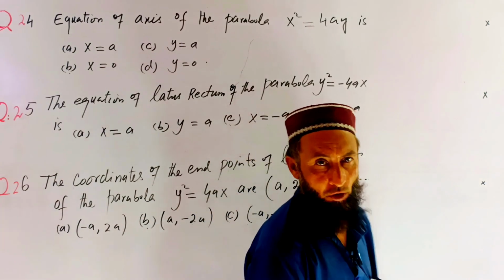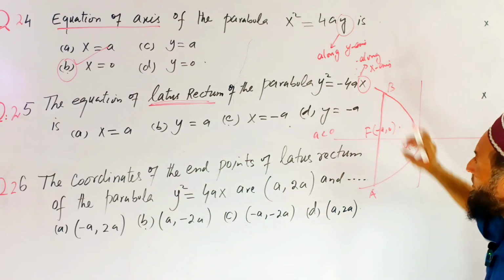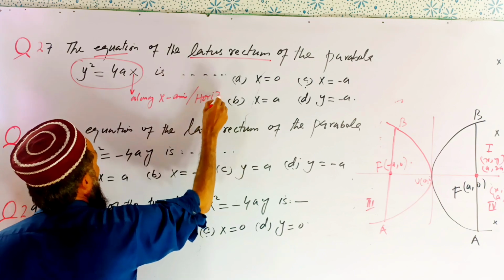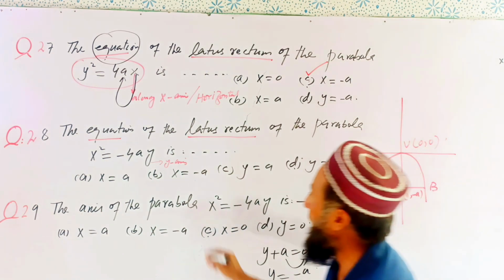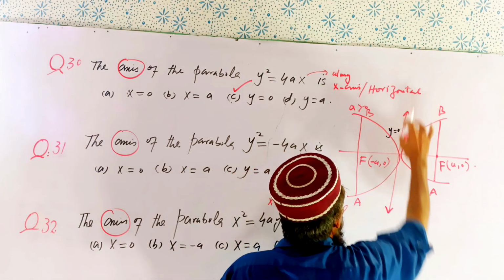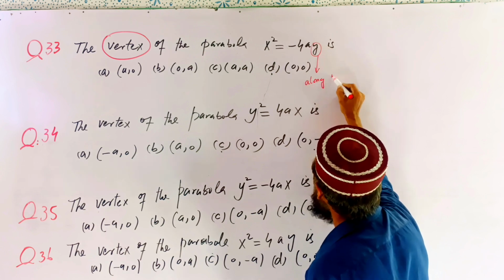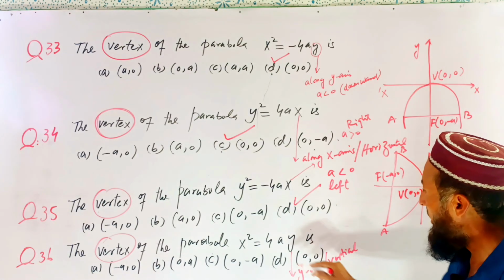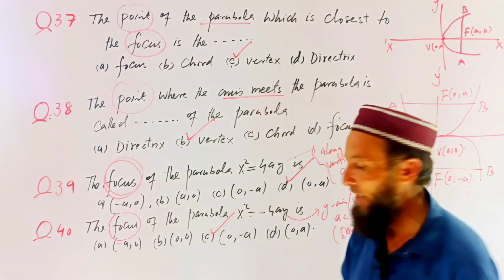PARABOLA l Entry Test 2024 l Diagram PARABOLA l FAST l GRE l Important mCQS l MATHS WITH MAQBOOL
PARABOLA l Entry Test 2024 l Diagram PARABOLA l FAST l GRE l MATHS WITH MAQBOOL l Important mCQS
In this lecture I am discussed the details concept of parabola Based on MCQs,let's us come we start, this video is very important for basic students, engineering test preparation,Fsc,FA,Bsc,And msc,MSc,VTech,MTech.

TIME STAMPS:;
PARABOLA INTRODUCTION 00:00
AXIS OF PARABOLA 02: 23
VERTEX OF PARABOLA 03:16
CHORDS OF PARABOLA 04:28
LENGTH OF PARABOLA  05: 17
ALONG X- AXIS OF PARABOLA 06:13
ALONG Y-axis OF PARABOLA 07:45
ALONG Y-axis PUT X = 0  08:14
ALONG X-AXIS PUT Y = 0  09:34
FOCUS OF THE PARABOLA 10:56
FOCUS OF THE PARABOLA 11:28
Focus of the parabola 12:56
HOW To Get VERTEX 13:45
How To Get PARABOLA 14:60
LATUS RECTUM OF PARABOLA 15:23
LATUS RECTUM OF PARABOLA 16:46

In this video I am try to solve each question Of Previous Test conducted ,,"ETEA"  Test MCQ's for admission of Engineering throughout KPK (Khyber Pakhtun Khawa) Pakistan.

The whole test was comprised in MATHS -I and MATH -II of the syllabus of FSc courses.
dear viewers in this video we will learn all 35 MCQS of mathematics portion in details.

IT is the previous Time, I am going to deliver the lecture about previous MCQ's solution and today viewers get more benefits from video.

Your Searches QUERIES:

ETEA Test
ENTRY TEST EXAMINATION
Etea engineering test 2024
What about you know Etea
Did you know about ECAT
2024 Engineering test Prof MAQBOOL
KPK Test engineering ETEA 2024
MATHS Portion MCQ'S
Mathematics MCQS of ETEA
MATHS MCQ'S FSc
KPK Test engineering ETEA UET
ETEA TRICK
MATHS is easy
MATHS is a fun
Mathematics is in your pocket
Trick used Maths
ETEA
Etea maths
Etea MCQ's
Etea question discussed
Etea engineering test preparattion
ETEA entry test results
ECAT entry test preparation
ECAT
ECAT details
KPK education system
kips formula
ECAT information about entry examination
Engineering test
Kpk engineering test
Video lecture ECAT
Video lecture ETEA
ETEA Test MCQ's
Etea question discussed
Etea tip's
Etea TRICK Used
ETEA examination tips
etea mcqs
Etea books
ICA books for ETEA